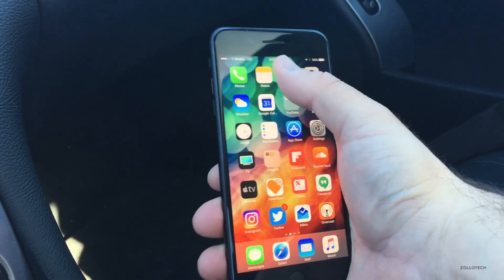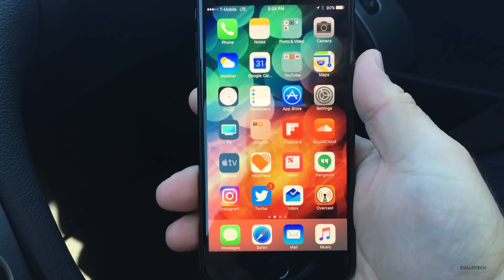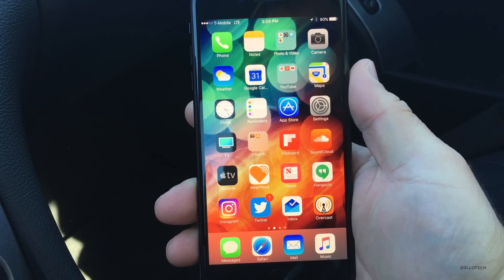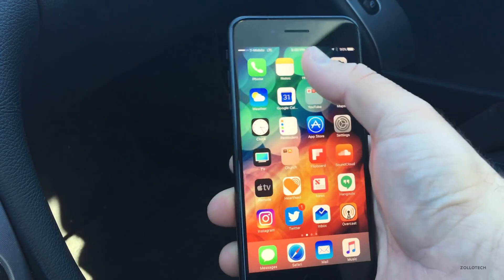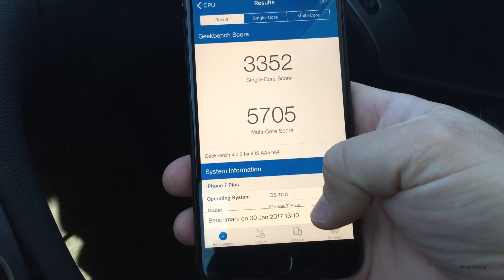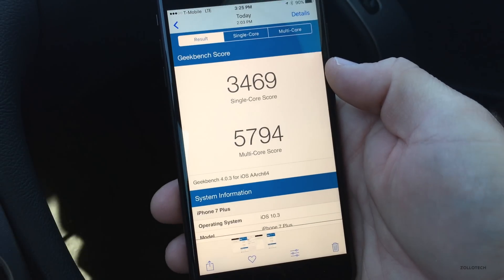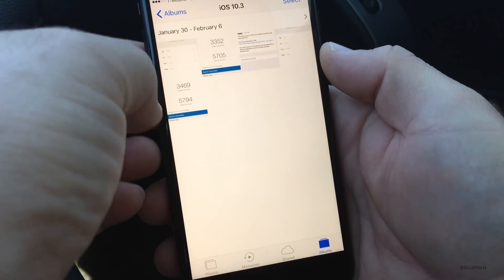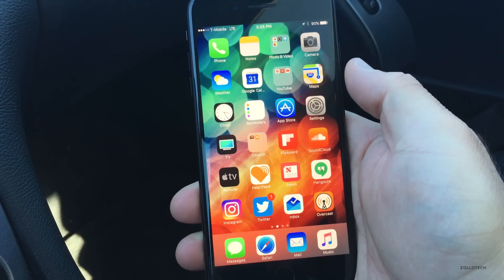iOS 10.3 Beta 2 - What's New?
I go over what’s new in iOS 10.3 Beta 2 that was released to developers and should soon be released to public beta testers.

Support ZOLLOTECH